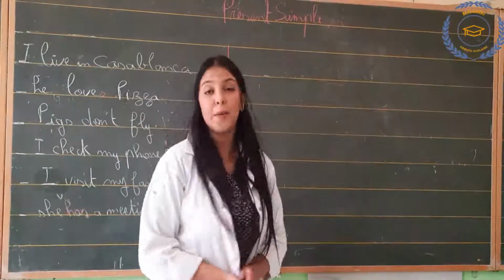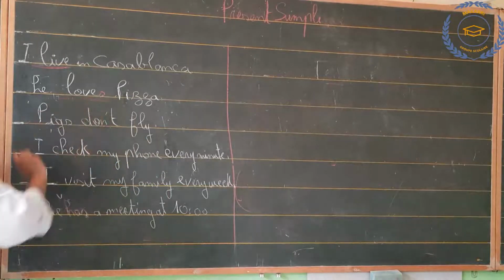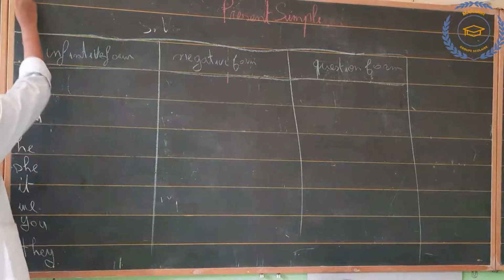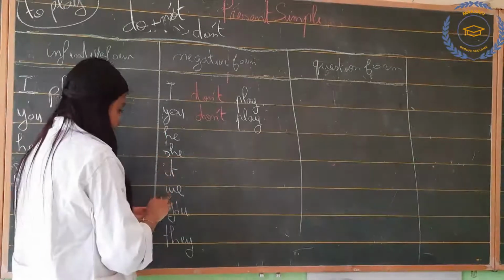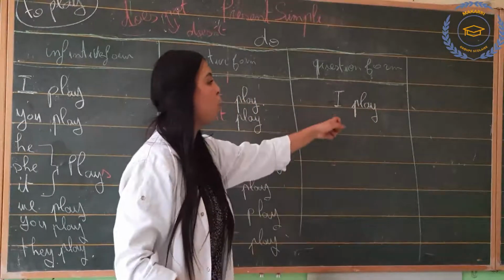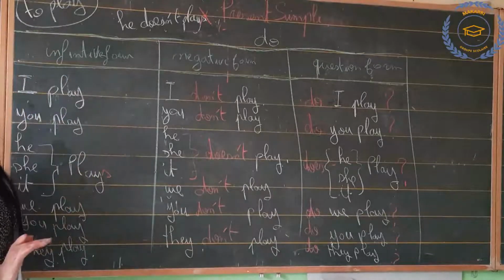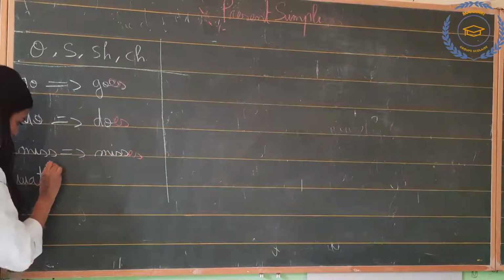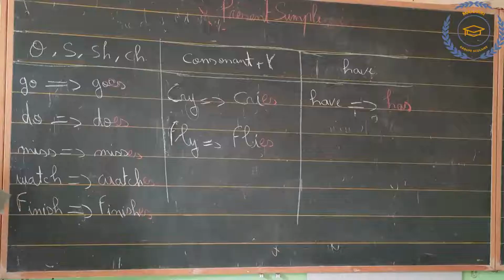present simple 1AC 2AC